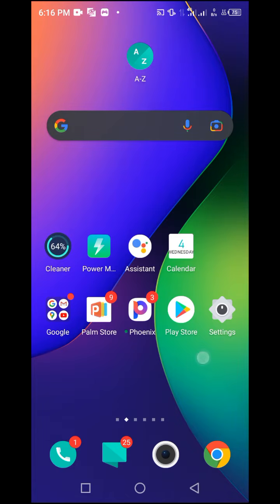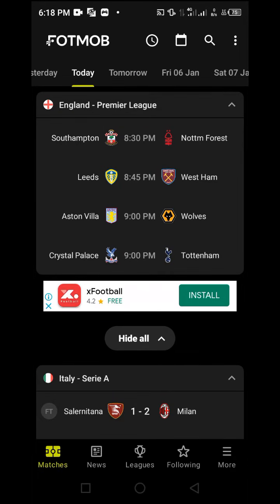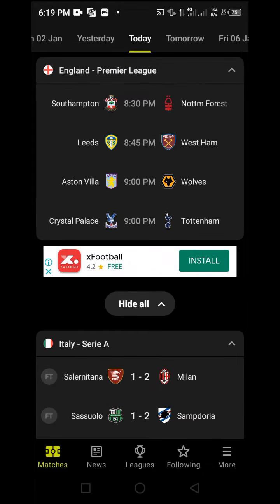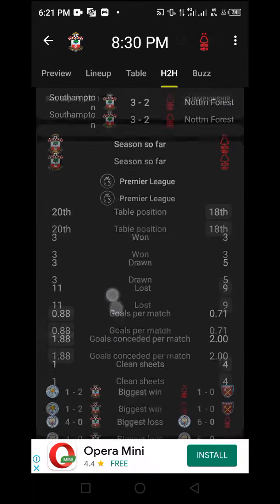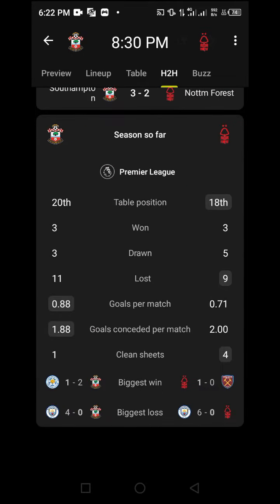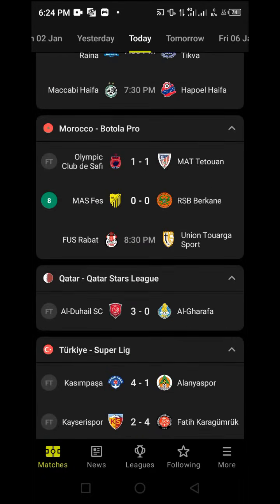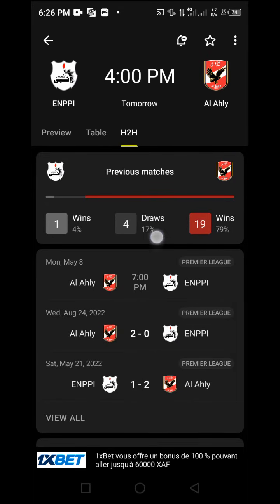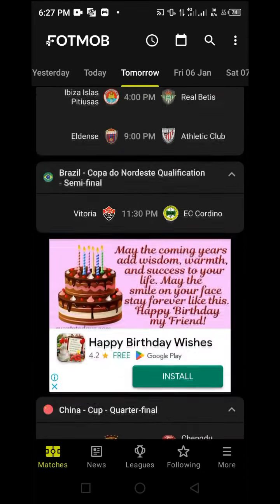Soccer Top 3 Tips Home And Away Win Prediction Strategy.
New Top Home And Away Win Soccer Match Prediction Strategy